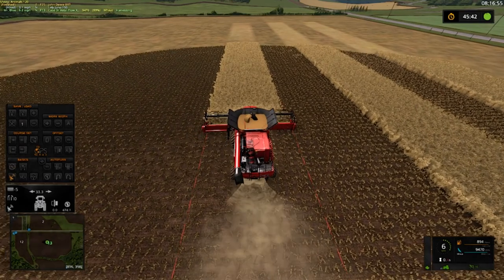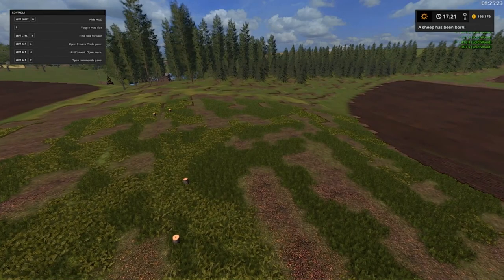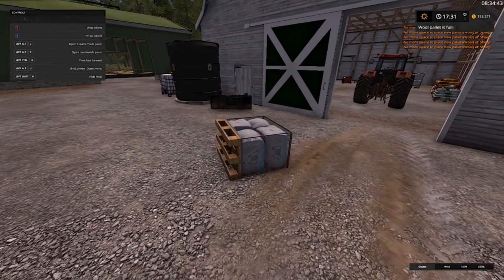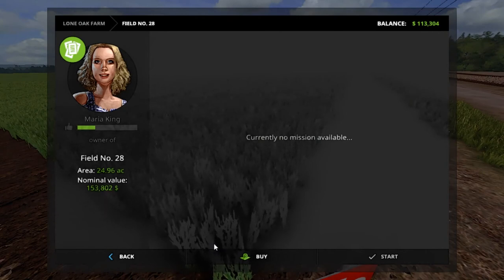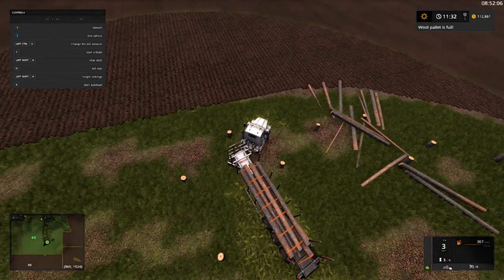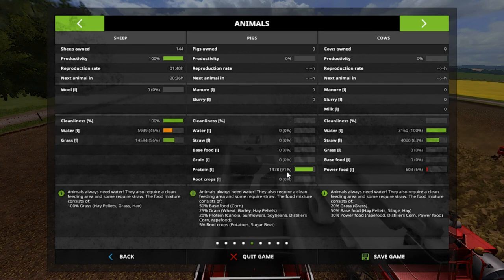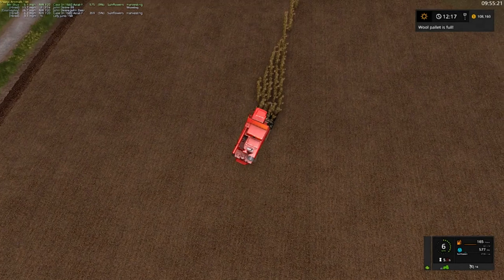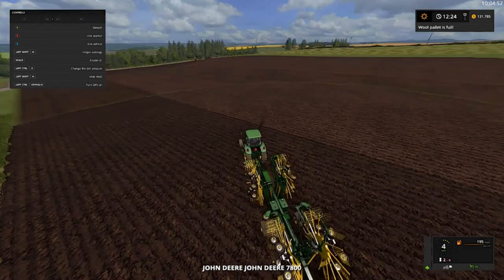Let's Play Farming Simulator 17, Lone Oak Farm Ep 11, With Mr Blue!!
Fan Mail:
Tommy Miller
15 Trailer City Road
Luxora, AR 72358
*Swaying Daisies*